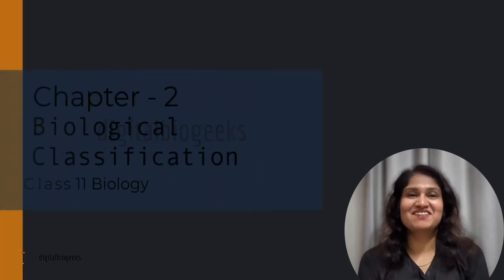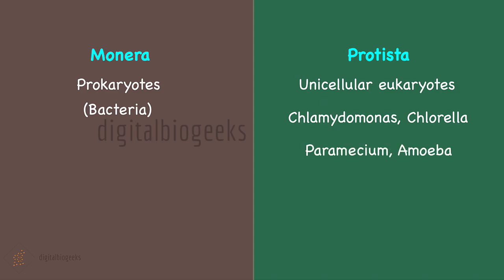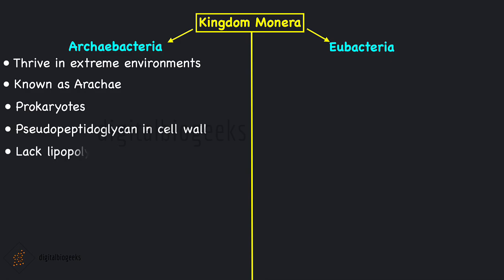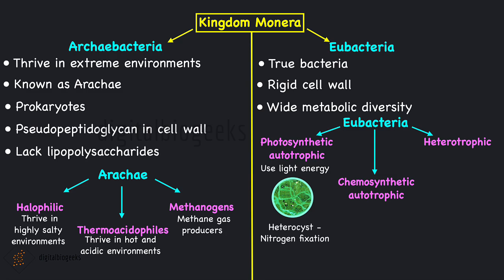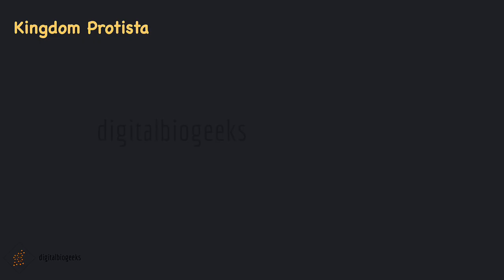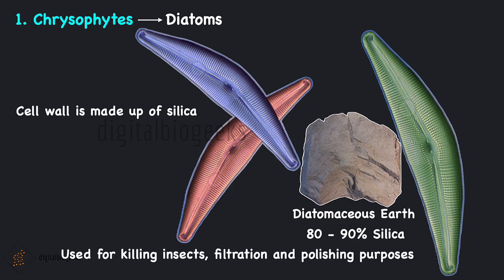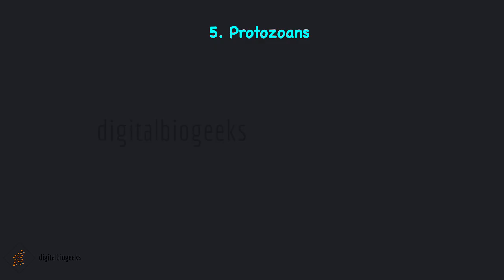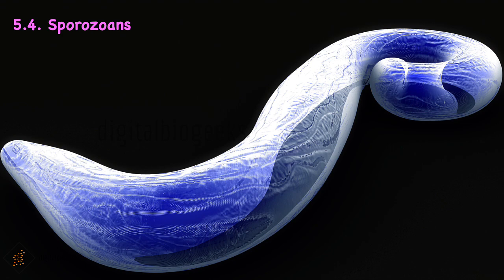Class 11 Biology Chapter 2 | Biological Classification | NCERT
NCERT | Biological Classification | Class 11 | Biology | Chapter 2
Dear Class 11 Biology students,
In this video, we will discuss Five kingdom classification.
Topics :
00:00 Introduction
01:14 Five kingdom classification
03:51 Kingdom Monera
05:11 Archaebacteria and Eubacteria
10:00 Bacterial reproduction
11:10 Mycoplasma
11:34 Kingdom Protista
12:28 Chrysophytes
13:03 Diatoms
14:37 Dinoflagellates
15:27 Euglenoids
16:13 Slime mould
17:15 Protozoans
Attributions:
Image by WikiImages from Pixabay
Image by armennano from Pixabay
Image by Stefan Schweihofer from Pixabay
Image by jobin scaria from Pixabay
Image by Lakshmiraman Oza from Pixabay
Image by mkpstees from Pixabay
Image by Andreas from Pixabay

biological classification chapter 2,
Five Kingdom Classification,
Kingdom Monera,
Archaebacteria,
Eubacteria,
Bacterial Reproduction,
Mycoplasma,
Kingdom Protista,
Chrysophytes,
Diatoms,
Dinoflagellates,
Euglenoids,
Slime Moulds,
Protozoans,